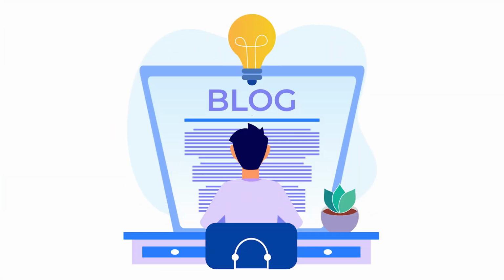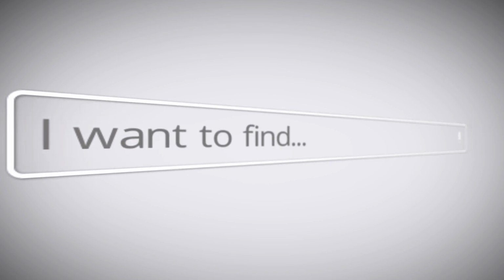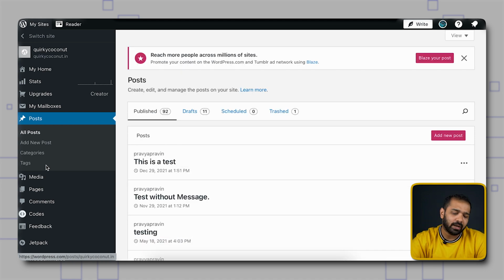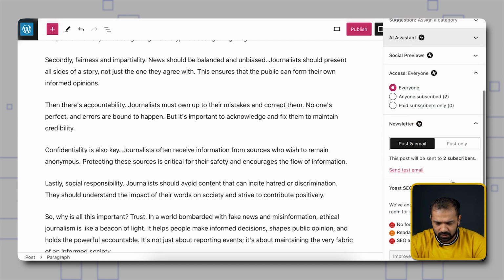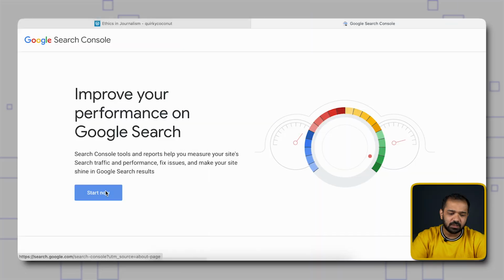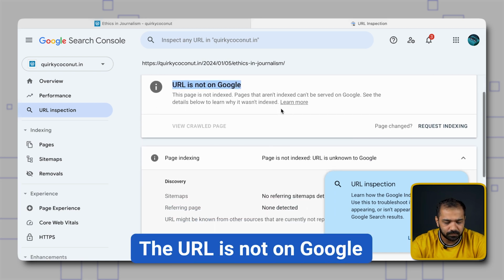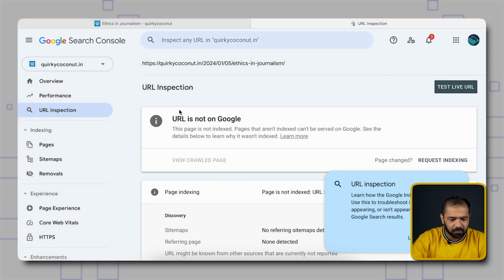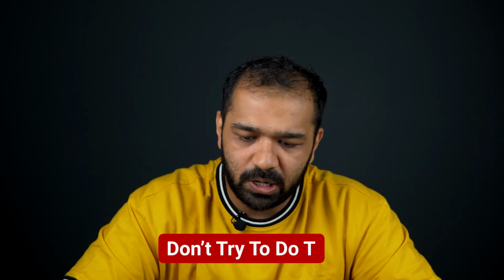How to Index Your Website or Article on Google Fast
How to index pages on Google? Indexing a page on your website is very important as it helps the readers find the information they're looking for quickly. In this video, we show you a step-wise procedure on how to show your website on Google search and gain more traffic on your website.